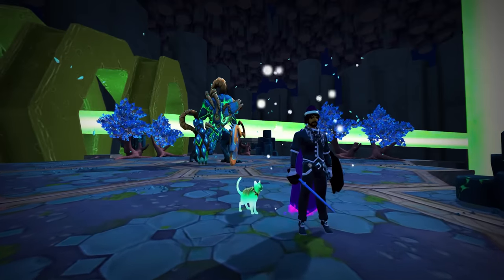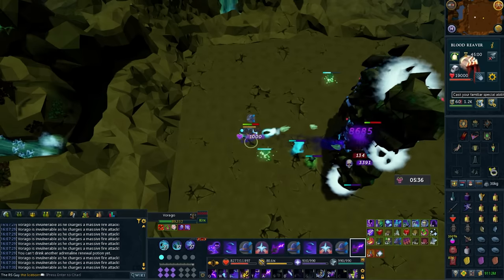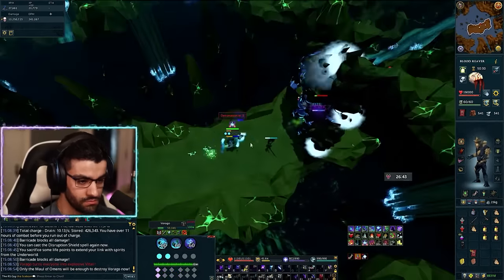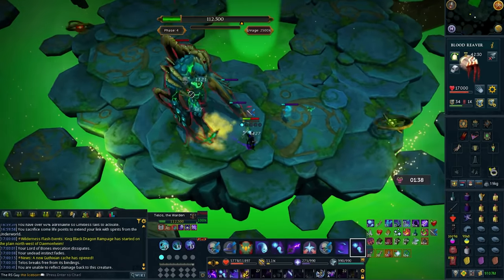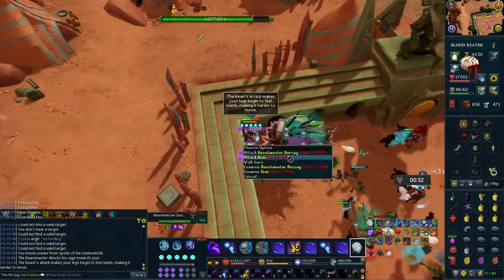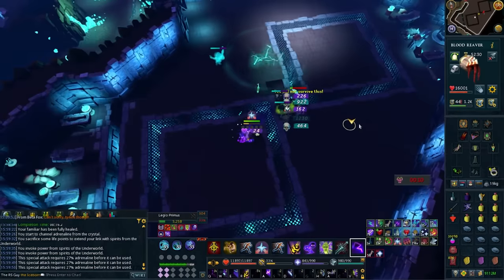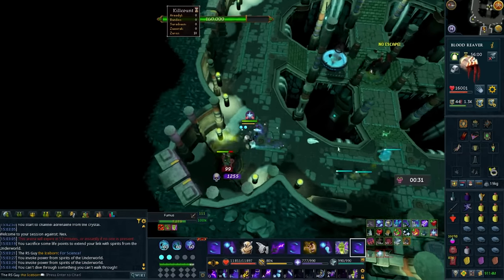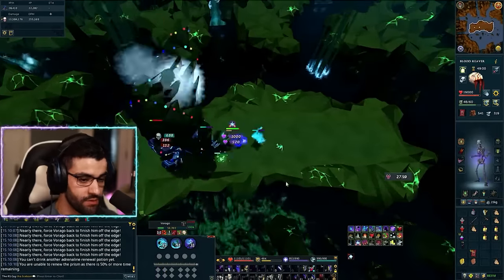Is the Lord of Bones Incantation Worth It? I Tested It Out.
The Invoke Lord of Bones Codex is a complete game changer where it works, but does it aim to fix a problem that doesn't really exist? In this video, we take a deep-dive and test out the new Incantation at a variety of bosses! Vorago, AoD, Telos, Nex, Legiones, Araxxi, Beastmaster and Yakamaru